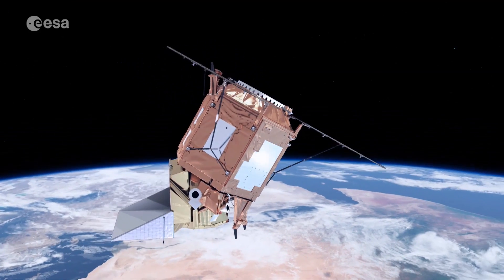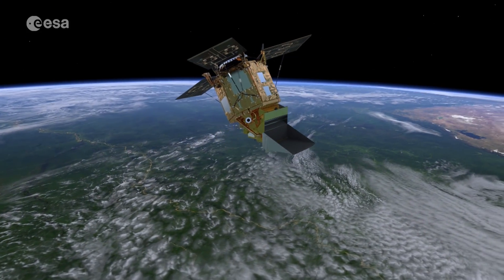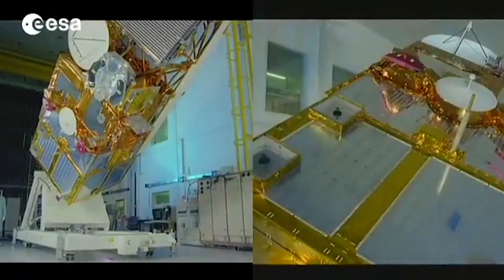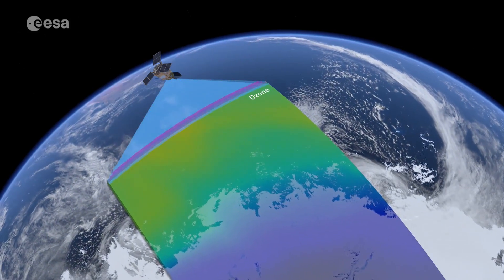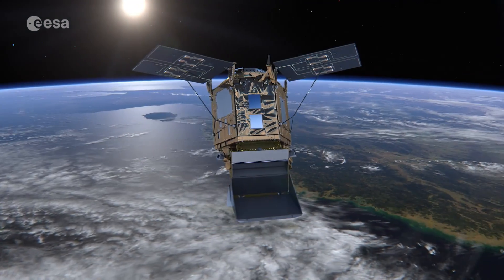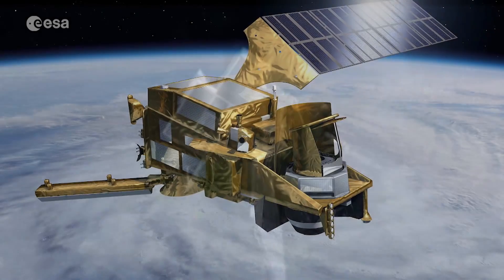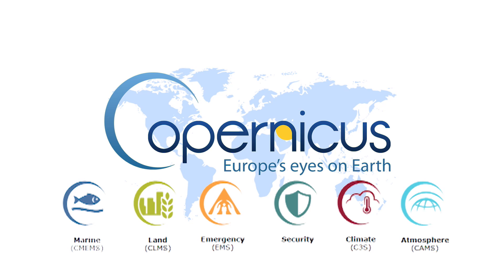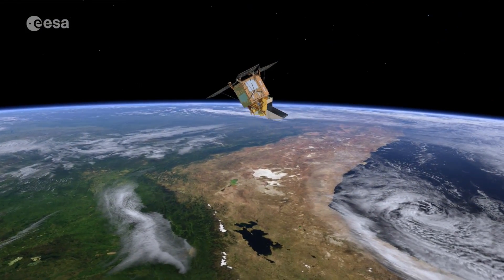Copernicus atmosphere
Sentinel-5P will soon join the other Copernicus Sentinel satellites in orbit. Copernicus is the world’s largest environmental monitoring programme, and is operated by ESA and the European Commission.

With Sentinel-5P, Copernicus will have its first satellite dedicated to the monitoring of atmospheric chemistry. These measurements are important to observe air pollution and climate change.